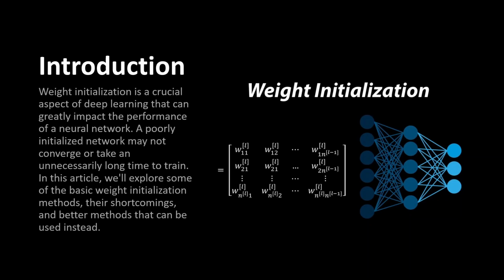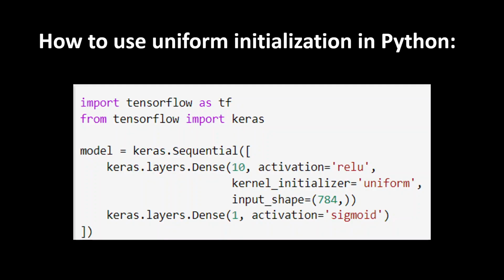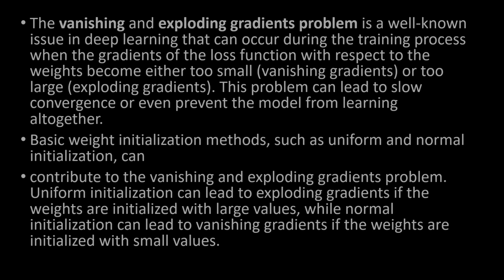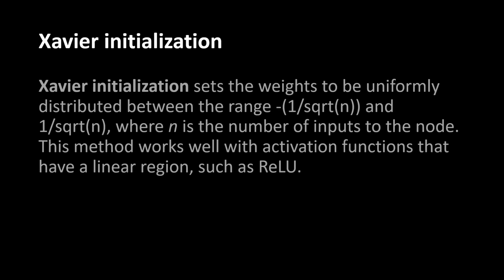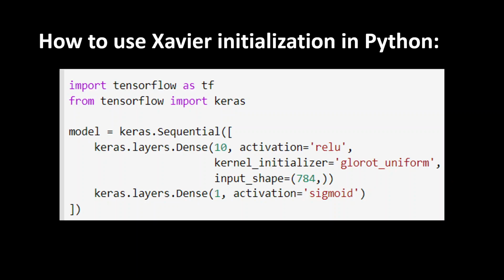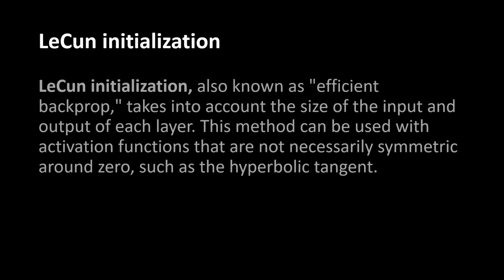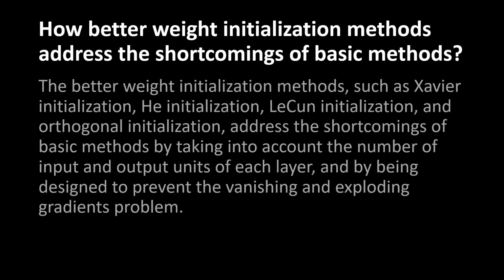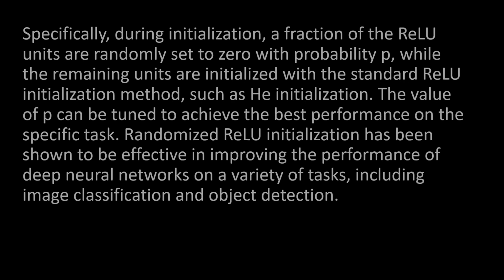Better Weight Initialization Methods in Deep Learning